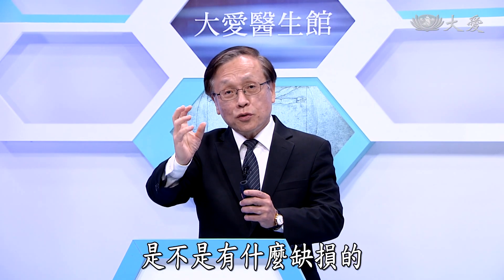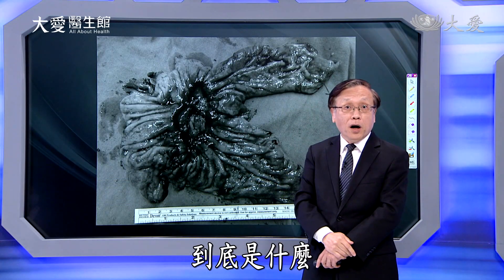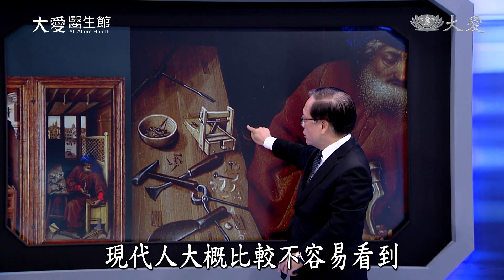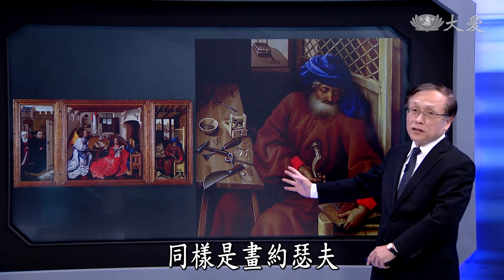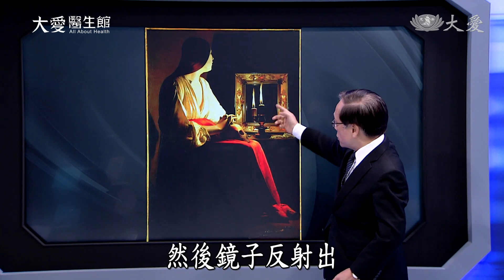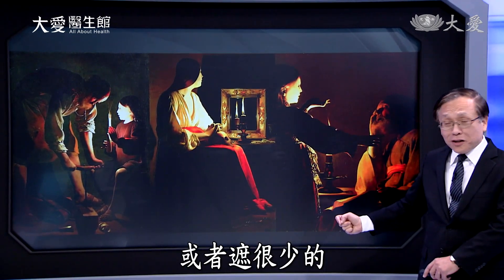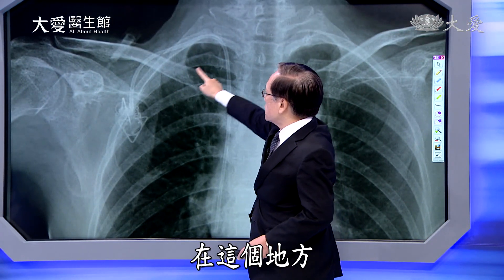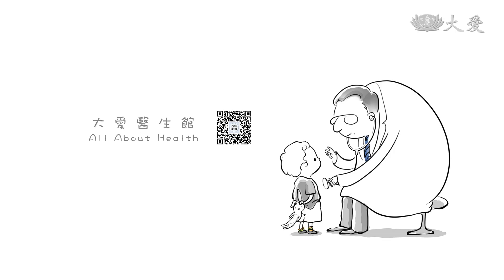【大愛醫生館】馴服胃癌 20230816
一個六十歲的女性，胃不舒服，體重減輕，透過上消化道檢查發現胃癌，而且合併轉移，是第四期，評估無法一次開刀處理，需要先透過化學治療與免疫治療，控制腫瘤後，再開刀一併切除腫瘤與轉移的相關淋巴，後續再輔以溫熱化療，這麼嚴峻的病情才得以控制。

(00166088)